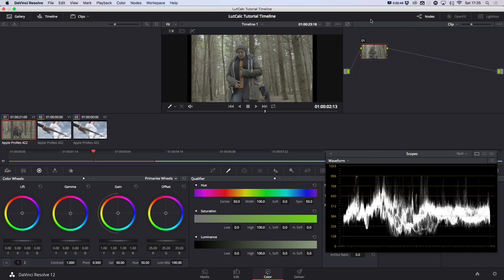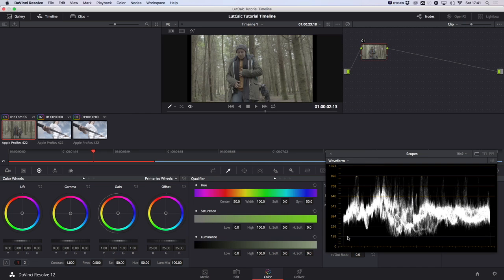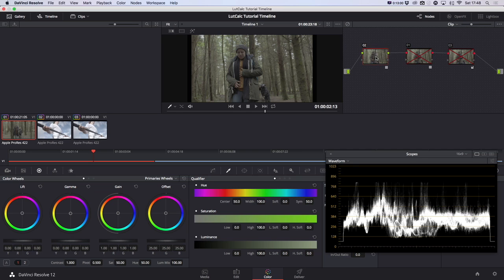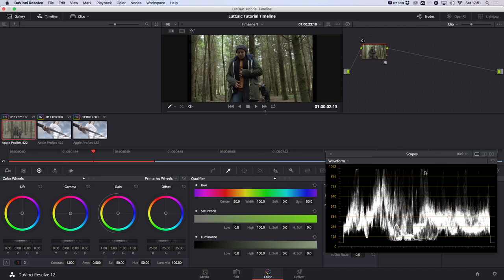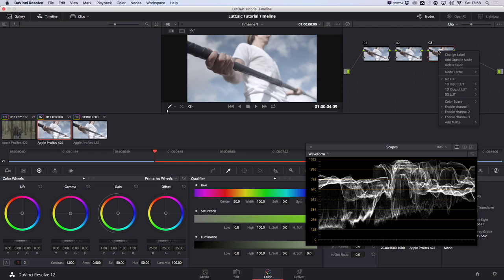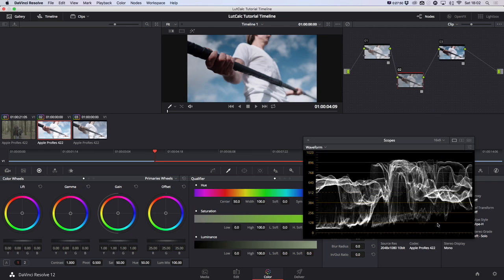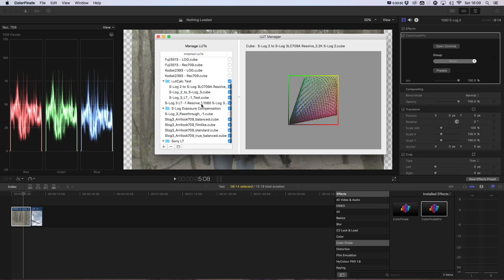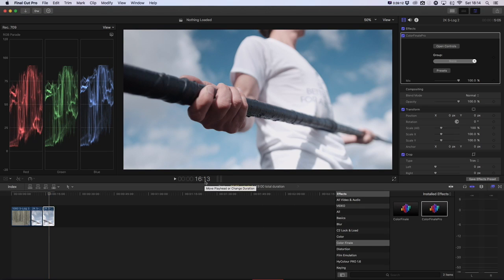S-Log Passthrough & S-Log 2 to S-Log 3 - LutCalc Tutorial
This is a refinement of a previous tutorial, recorded from scratch to walk you through the basics of S-Log exposure compensation passthrough LUTs with LutCalc, i also walk you through how to take S-Log 2 material from the Odyssey 7Q+ over to S-log 3